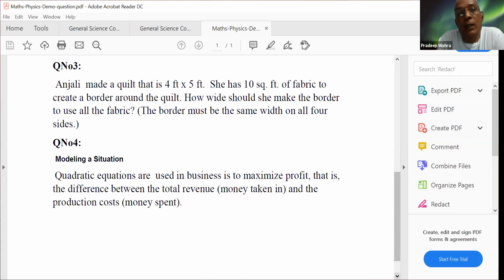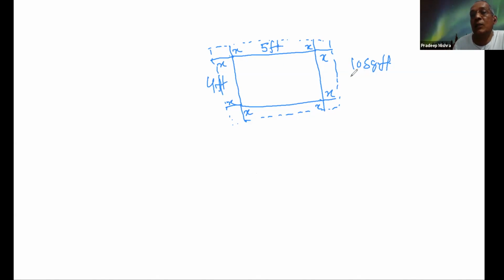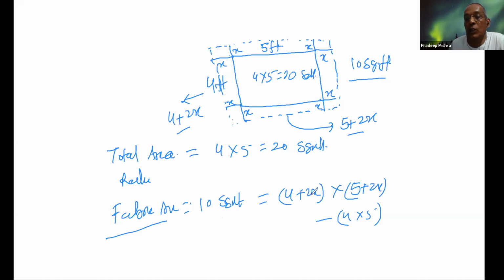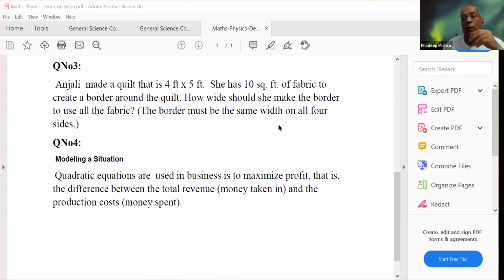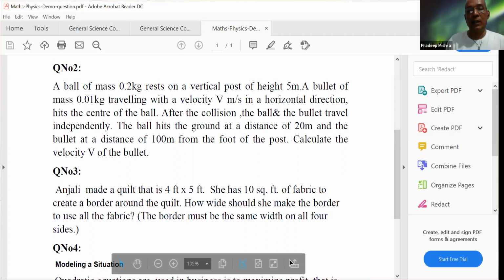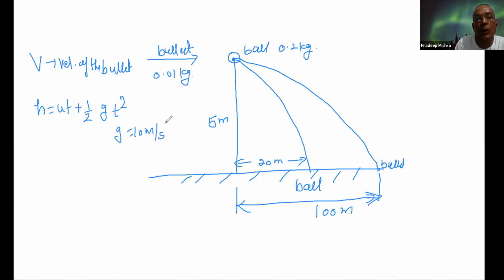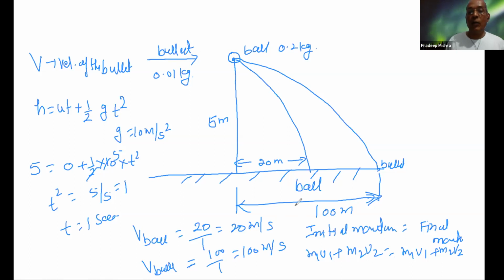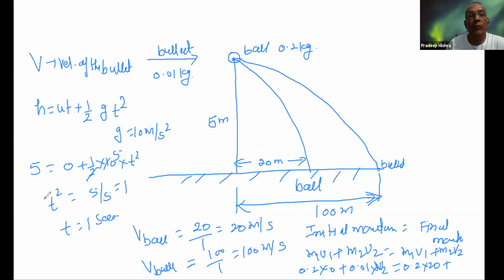Demo session of 11th CBSE Maths to Mehar from Wagholi, Pune (preparing for IIT)